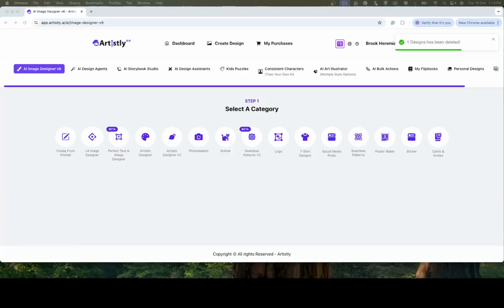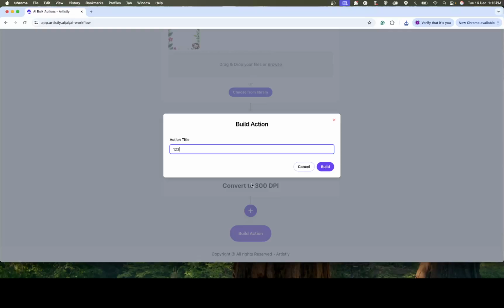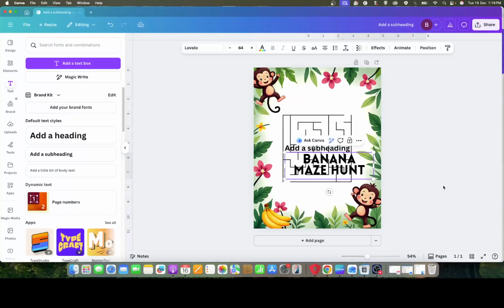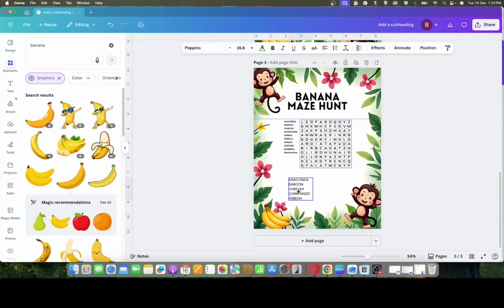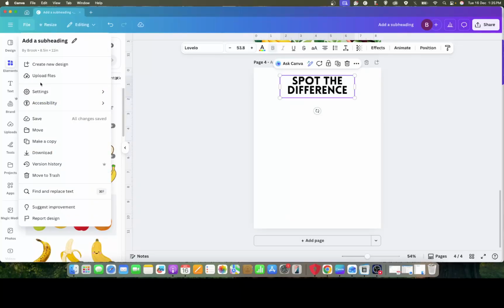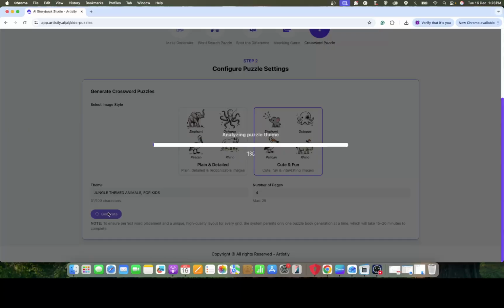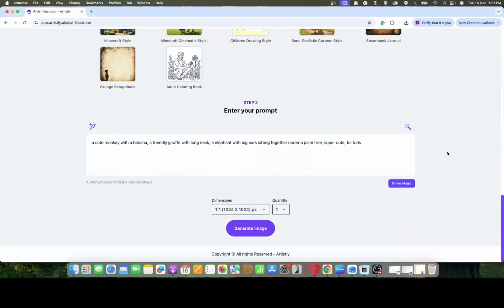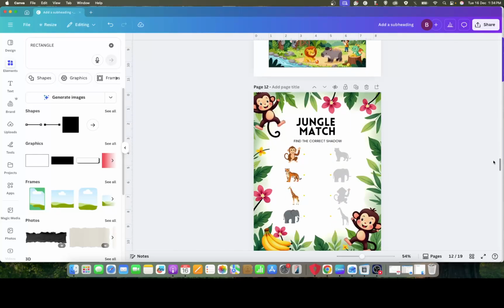How to Create a Kids Activity Book Using Artistly (New Puzzle Tool)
✨ Let’s make an activity book using the NEW puzzle features on Artistly!
In this tutorial, I’ll show you step by step how I create a kids activity book using Artistly’s Kids Puzzle tool — perfect to print for your children or sell as digital downloads on Etsy!

I walk you through creating fun, kid-friendly puzzle pages and turning them into a cute, cohesive activity book 🧩🎨

Please note: Everything shared here is based on my own experience, research, and what has worked for me. Results may vary, and I encourage you to do your own research to ensure any strategies, tools, or ideas are right for your individual circumstances.